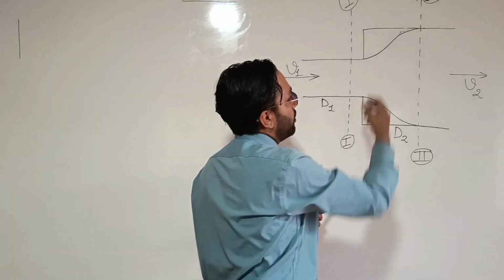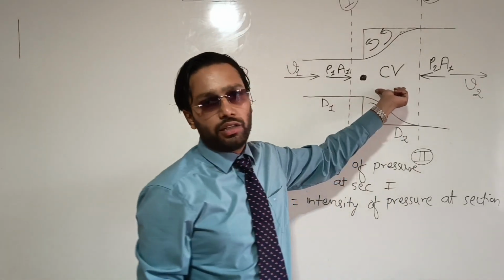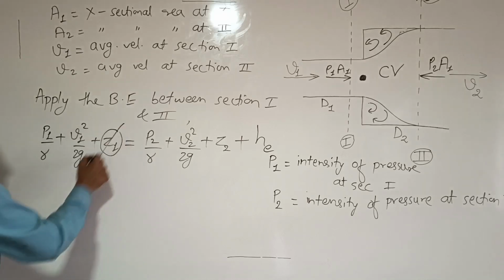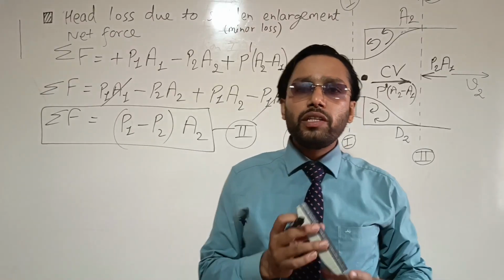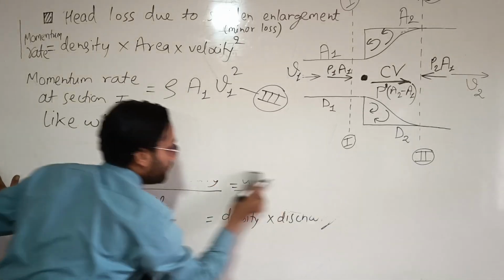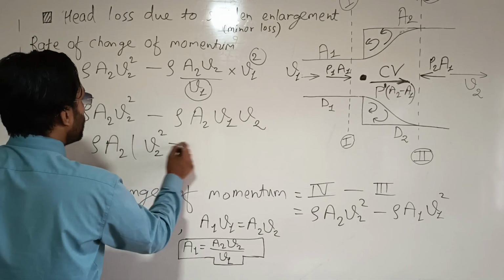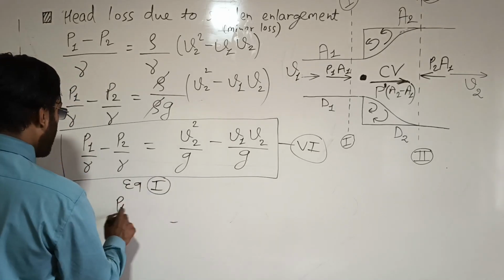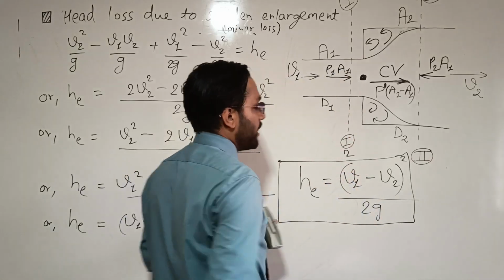DeCH2.1 Loss of head due to sudden enlargement derivation ( Minor head loss )